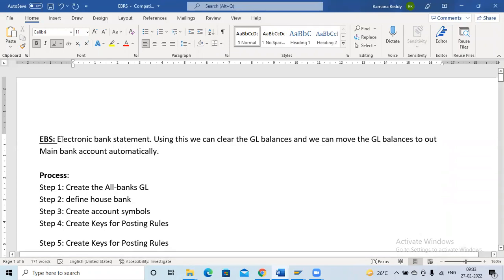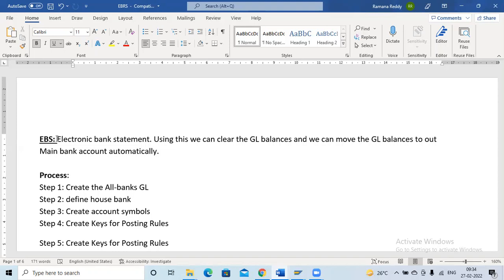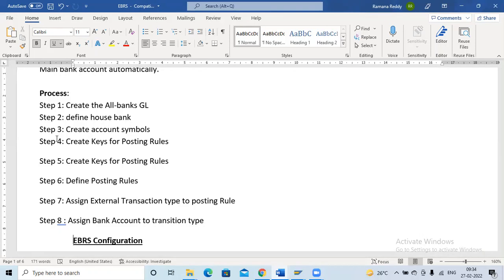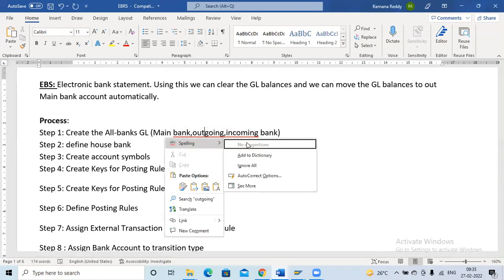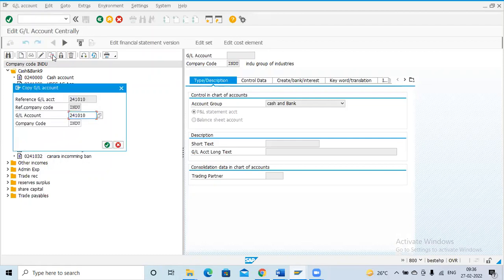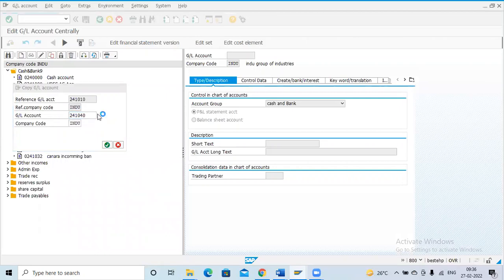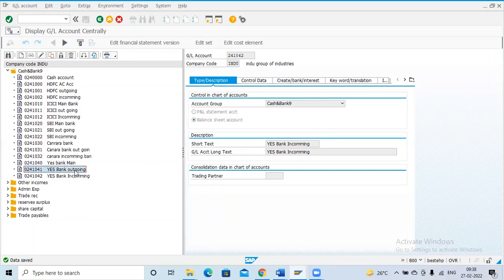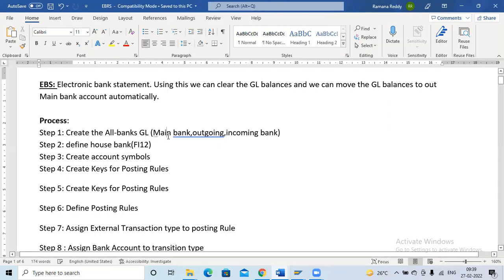EBS (Electronic bank statement) process in SAP (part 1)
Hi All